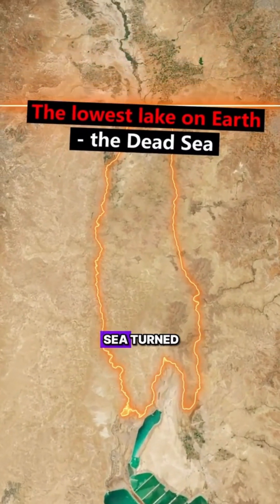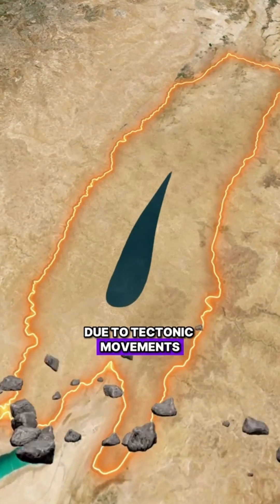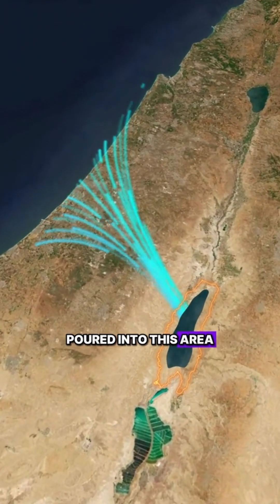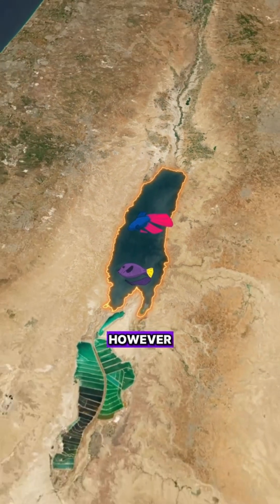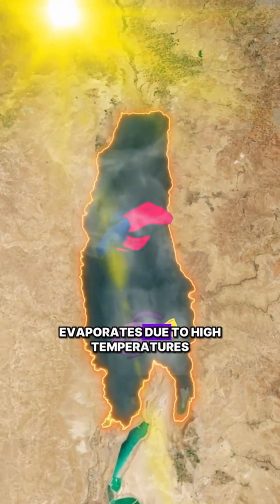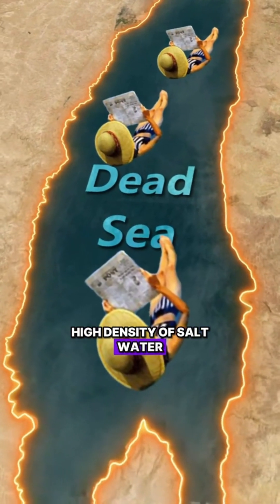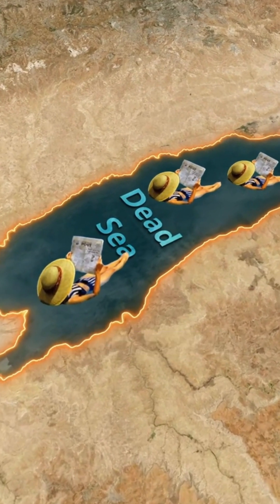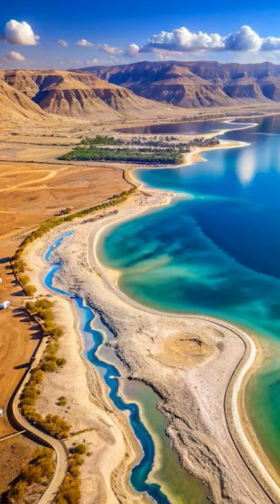🌊 How the Dead Sea Formed & Makes You Float 🧂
Discover the fascinating story of how the Dead Sea transformed from land into a saltwater wonder, and why its unique salinity allows everyone to float effortlessly. 🌍🌊✨